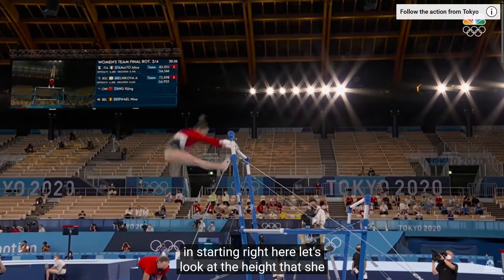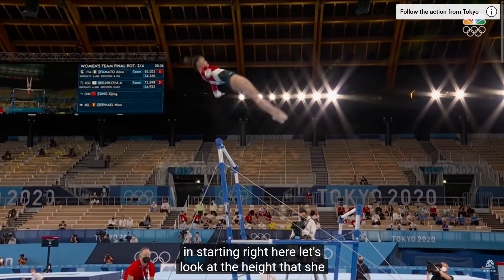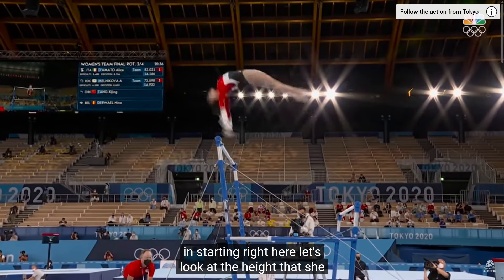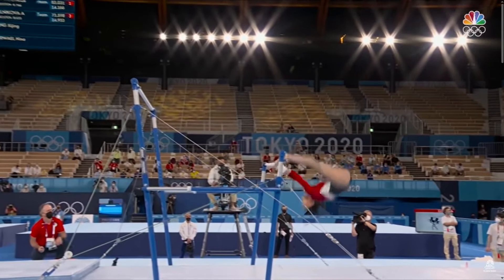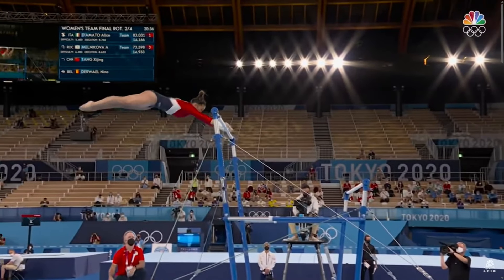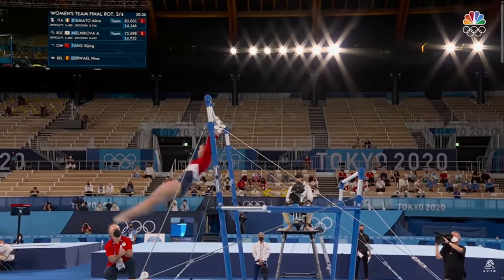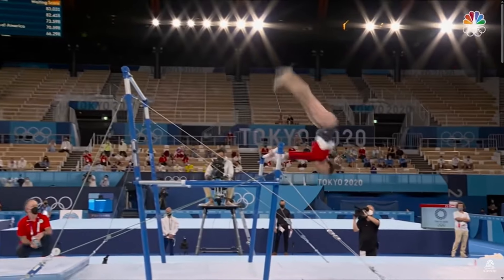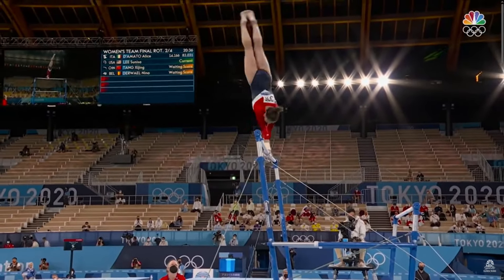The most beautiful girls gymnastic bar routine in the world analyzed by Olympian Lance Ringnald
Olympian Lance Ringnald analyzes the very difficult, unique and beautiful routine of Suni-lee on the uneven bars.  With skill by skill narration, look beyond the skills into the techniques and execution for a better understanding and apparition of this incredible routine.